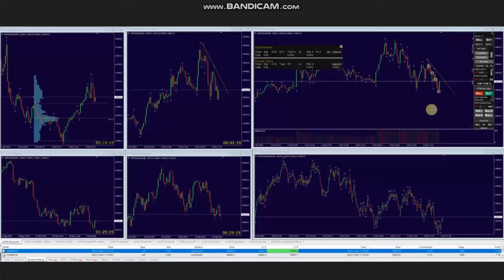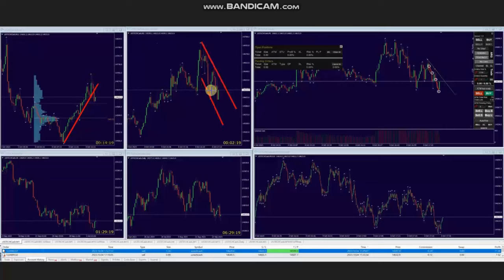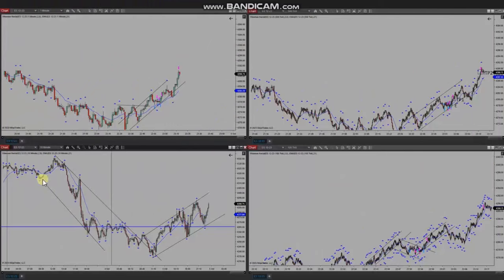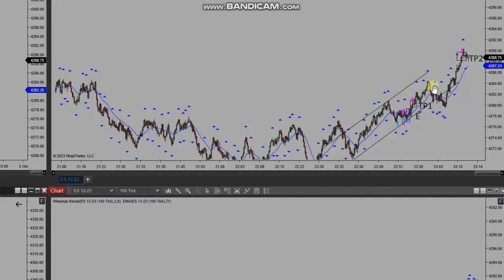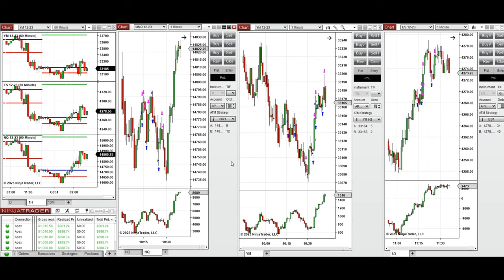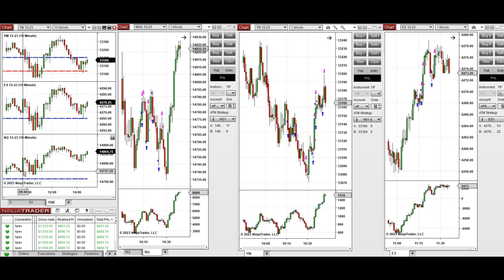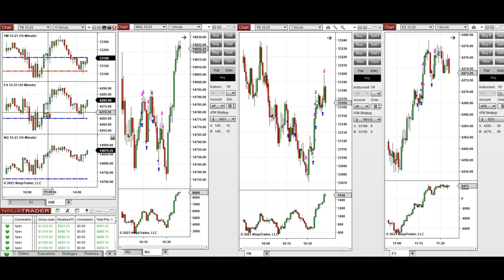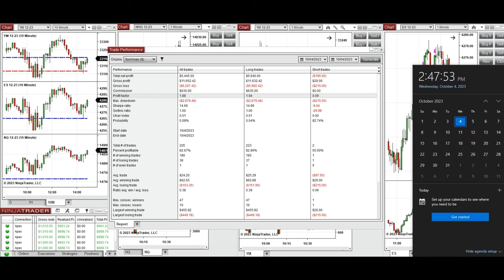Price Action Algo Trading Journal: Dow, S&P500, and Nasdaq Futures and CFDs - 4 October 2023